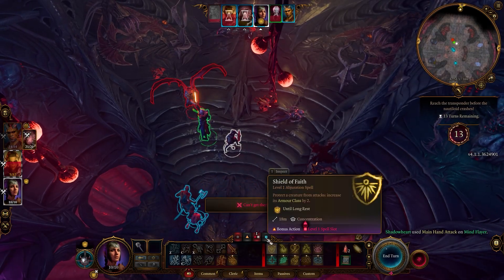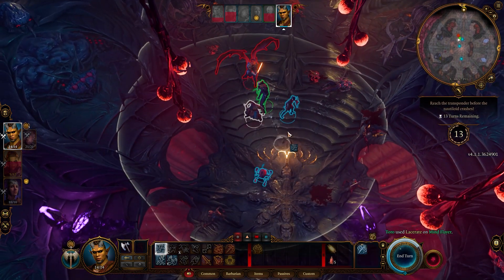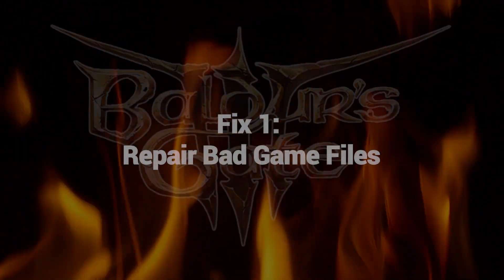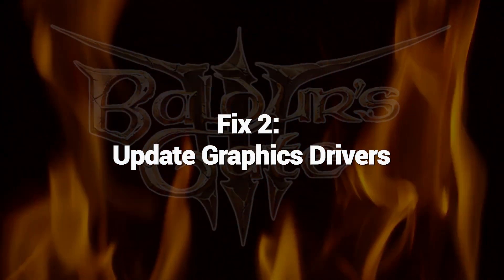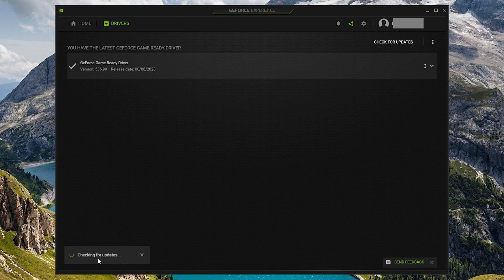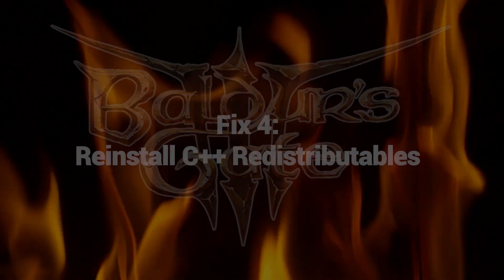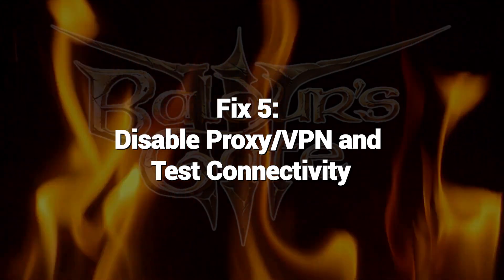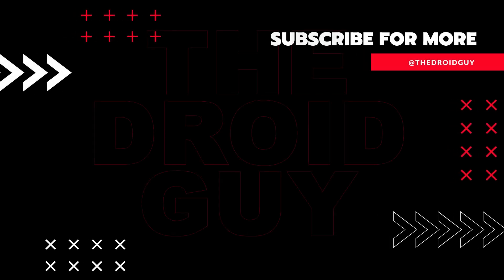How To Fix Baldur's Gate 3 Error Code 516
Baldur's Gate 3 is a highly anticipated role-playing video game that has garnered significant attention in recent years. Continuing the legacy of the classic Baldur's Gate series, this game revives the grand adventures of Dungeons & Dragons in a stunningly crafted world. However, some players have encountered error code 516 while trying to launch or play Baldur's Gate 3. This error prevents the game from opening properly.
If you see error code 516 when trying to play Baldur's Gate 3, there are several troubleshooting steps you can take: